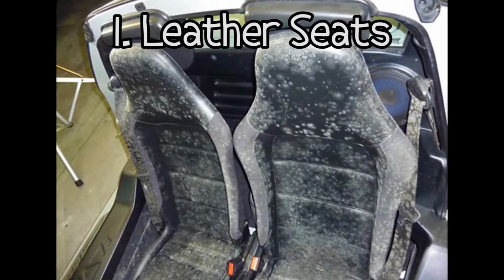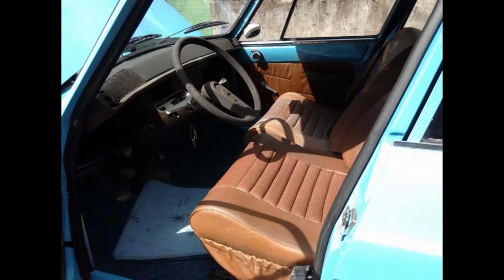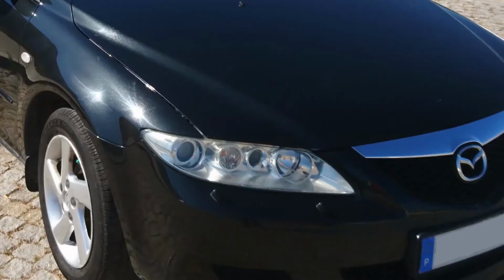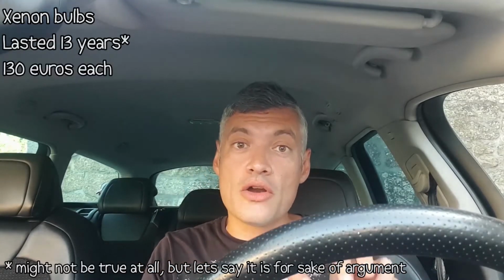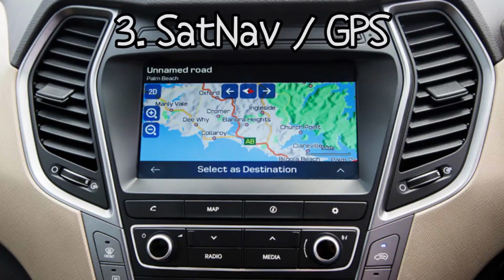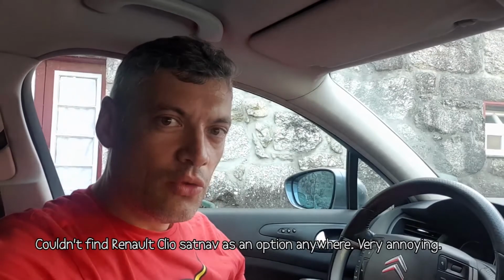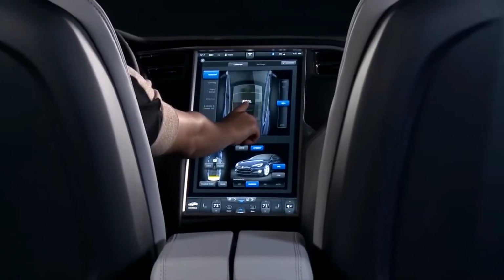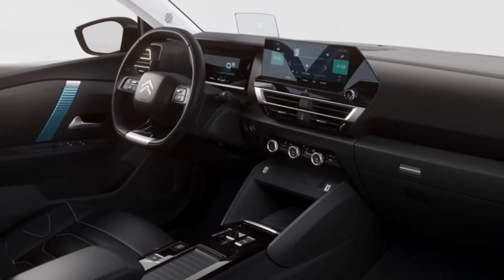Useless Stuff in Cars (that nearly everyone thinks is essential but really isn't) [reupload]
This video promises to be divisive, as it criticizes four things that nearly every motoring journalist, pundit and modder consider to be absolutely fundamental to a proper car.

This is a reupload because I tried editing the original video to cover up some information and bollocksed it up so badly I had to take it down.